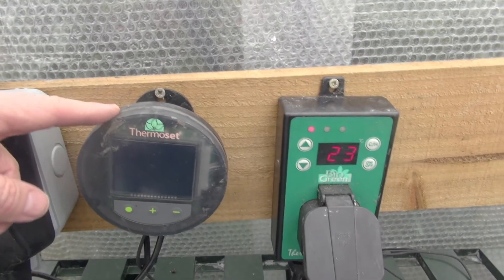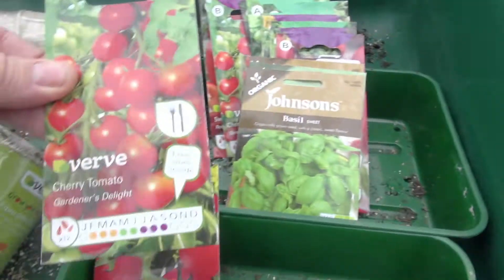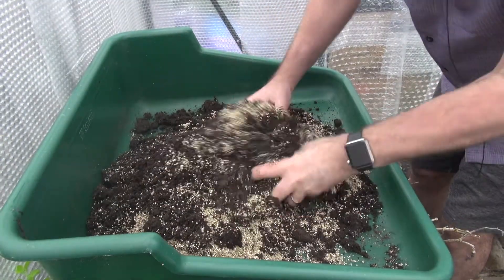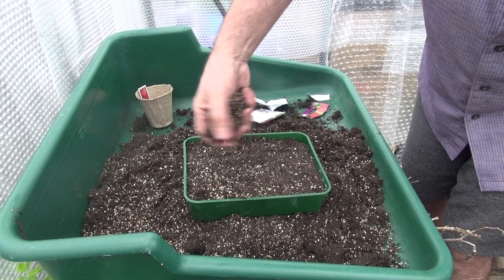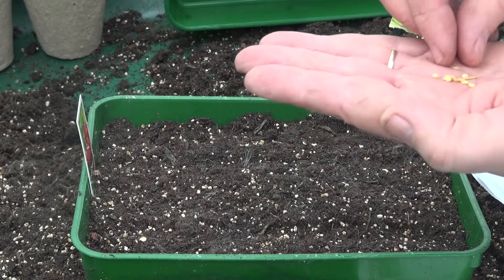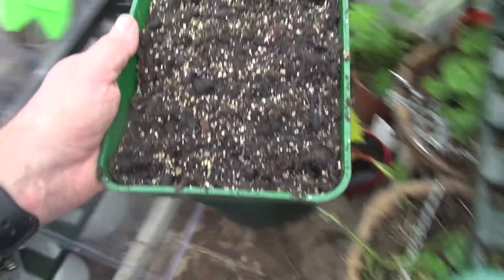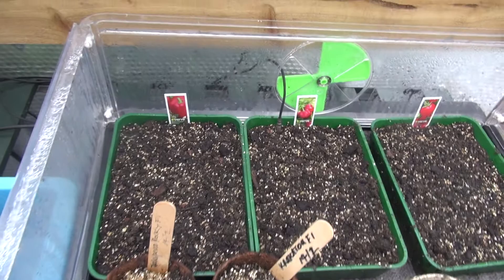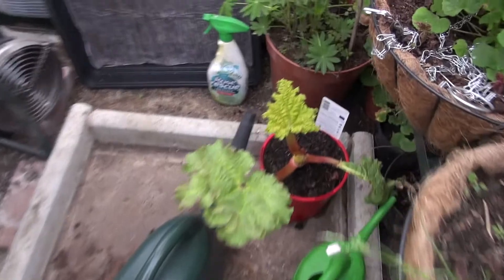Planting Chilli Seeds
This video spans one week and shows how from a packet of chilli seeds I get the seeds to germinate and manage the a small greenhouse in London, UK.

I also transfer tomato seedlings after one week of germinating.